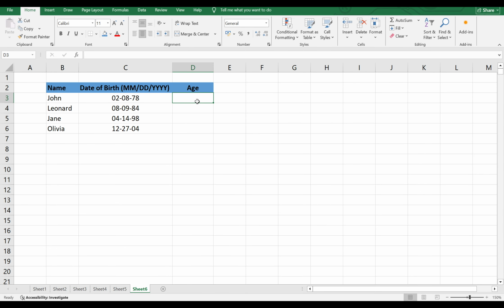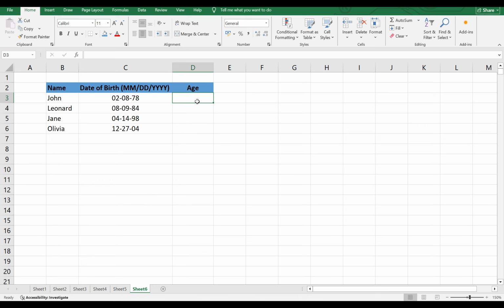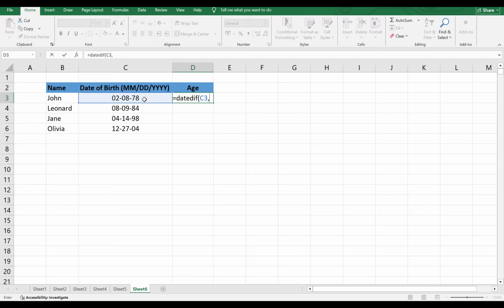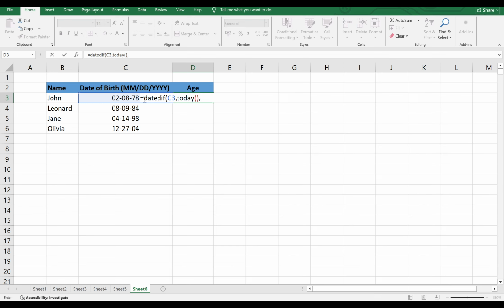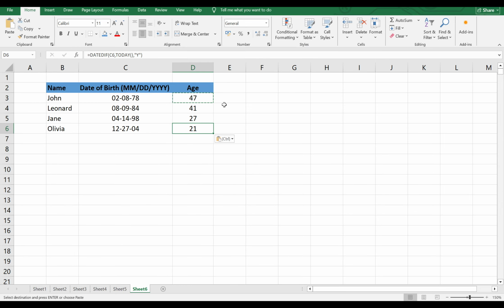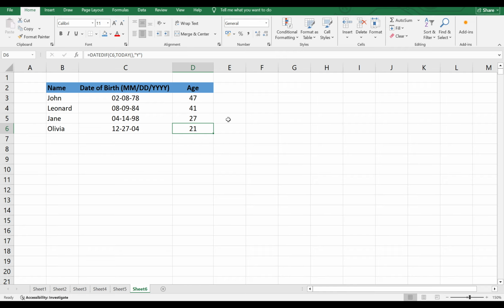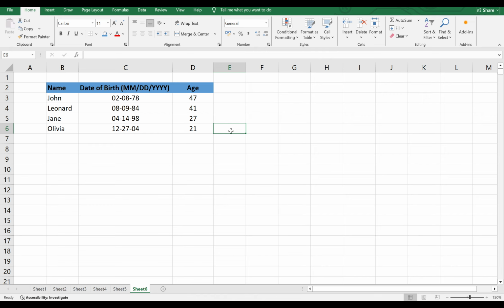How To Calculate Age Using Date Of Birth In Excel (2026 Easy Guide)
Step By Step Guide To Calculate Age Using Date Of Birth In Excel Automatically